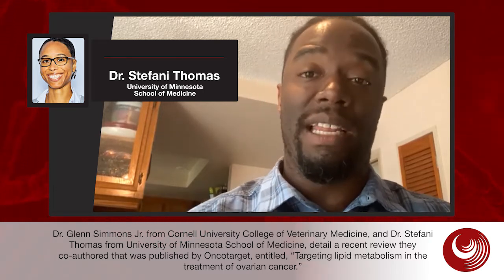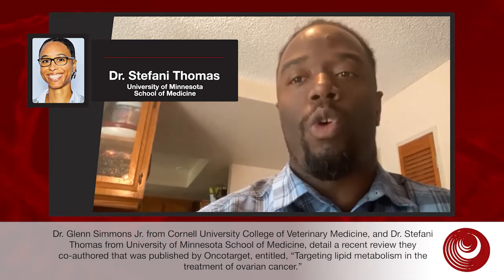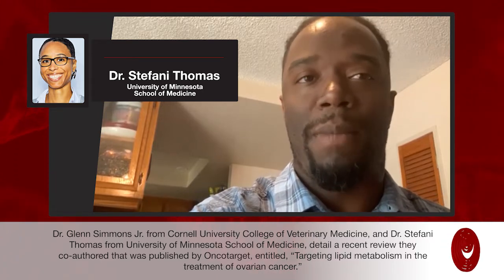Targeting Lipid Metabolism in the Treatment of Ovarian Cancer | Oncotarget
Dr. Glenn Simmons Jr. from Cornell University College of Veterinary Medicine, and Dr. Stefani Thomas from University of Minnesota School of Medicine, detail a recent review they co-authored that was published by Oncotarget, entitled, “Targeting lipid metabolism in the treatment of ovarian cancer.”

Abstract

Cancer cells undergo alterations in lipid metabolism to support their high energy needs, tumorigenesis and evade an anti-tumor immune response. Alterations in fatty acid production are controlled by multiple enzymes, chiefly Acetyl CoA Carboxylase, ATP-Citrate Lyase, Fatty Acid Synthase, and Stearoyl CoA Desaturase 1. Ovarian cancer (OC) is a common gynecological malignancy with a high rate of aggressive carcinoma progression and drug resistance. The accumulation of unsaturated fatty acids in ovarian cancer supports cell growth, increased cancer cell migration, and worse patient outcomes. Ovarian cancer cells also expand their lipid stores via increased uptake of lipids using fatty acid translocases, fatty acid-binding proteins, and low-density lipoprotein receptors. Furthermore, increased lipogenesis and lipid uptake promote chemotherapy resistance and dampen the adaptive immune response needed to eliminate tumors. In this review, we discuss the role of lipid synthesis and metabolism in driving tumorigenesis and drug resistance in ovarian cancer conferring poor prognosis and outcomes in patients. We also cover some aspects of how lipids fuel ovarian cancer stem cells, and how these metabolic alterations in intracellular lipid content could potentially serve as biomarkers of ovarian cancer.

Keywords - ovarian cancer, lipid metabolism, biomarkers, microenvironment, fatty acid

About Oncotarget

Oncotarget is a primarily oncology-focused, peer-reviewed, open access journal. Papers are published continuously within yearly volumes in their final and complete form and then quickly released to Pubmed.